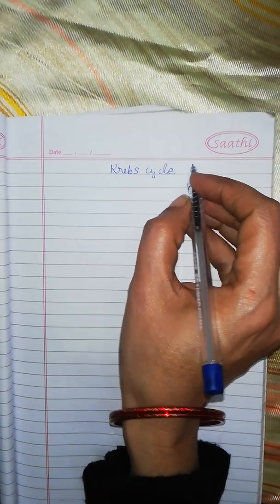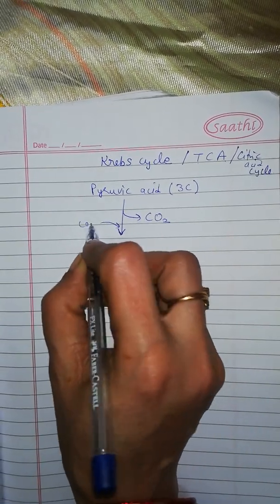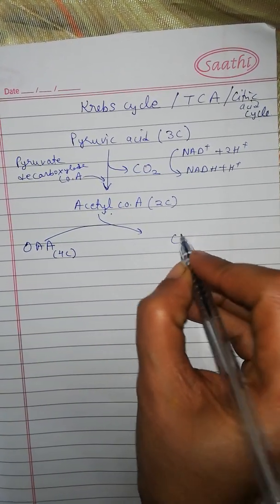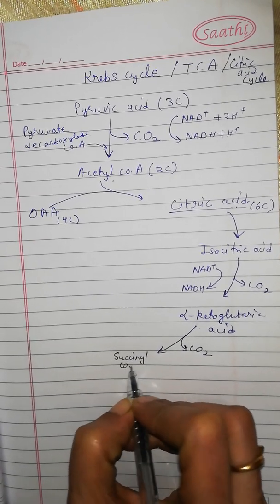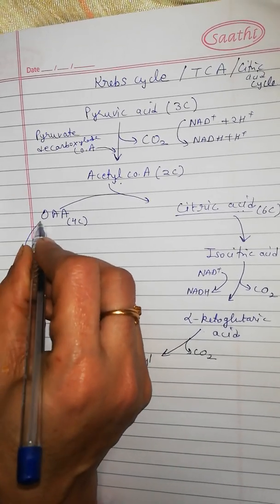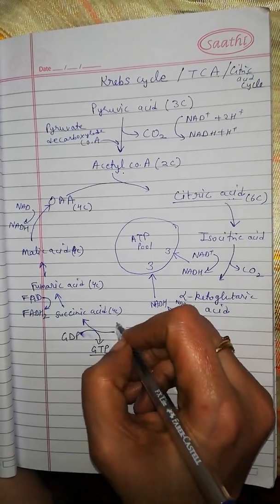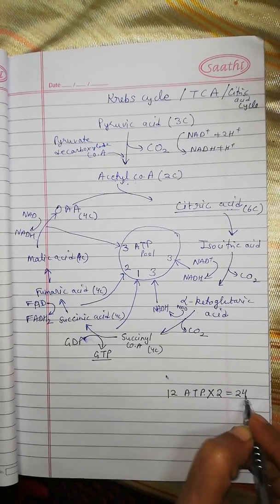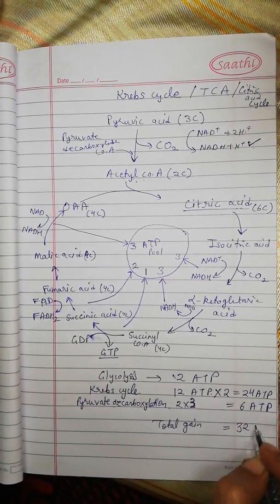TCA/Kreb's cycle- Ch.14 Respiration in plants- Class XI Biology